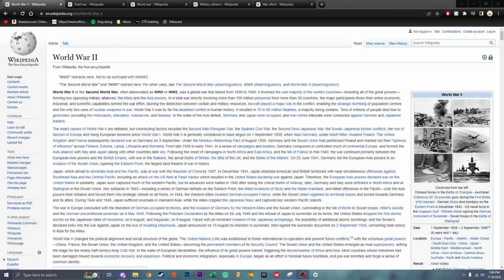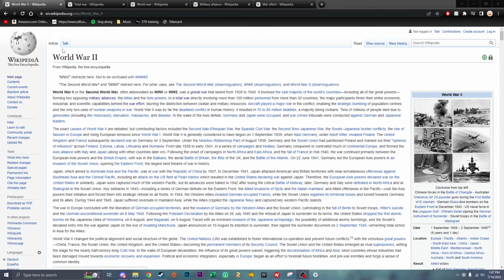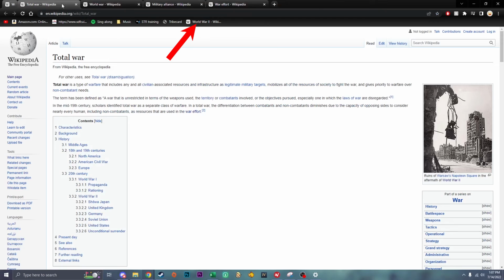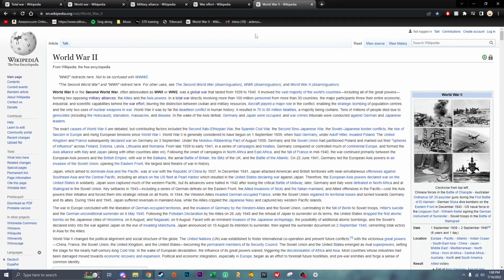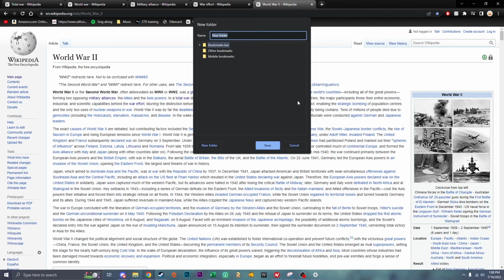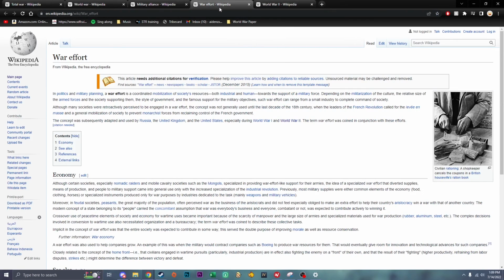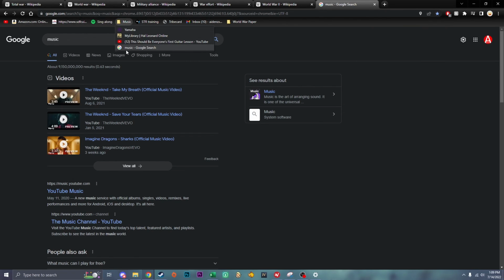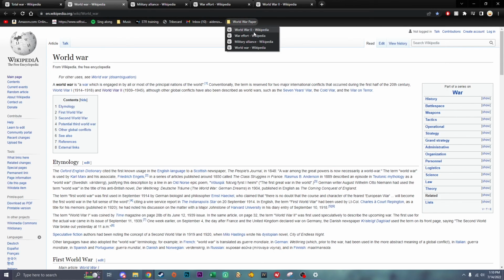How to use bookmarks in browsers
This video shows how to use the bookmark bar effectively, with a focus on the Google Chrome browser.

I made this with the intention of helping some elder people I know who aren't as tech-savvy, so please keep that in mind.